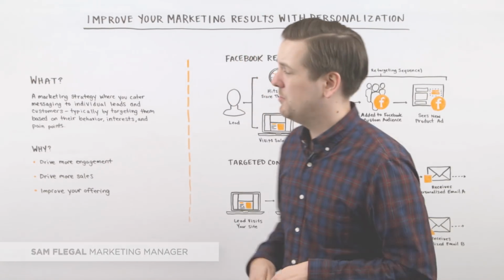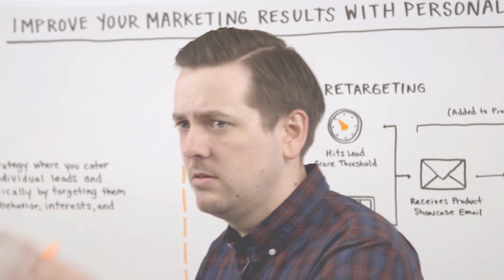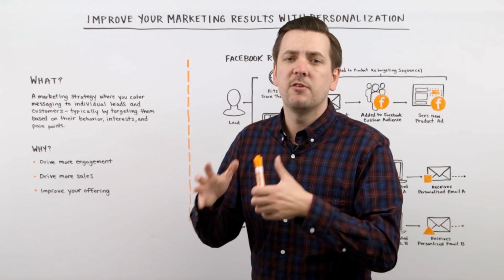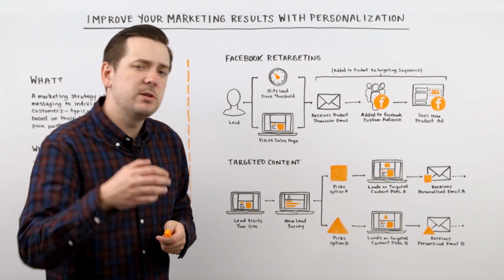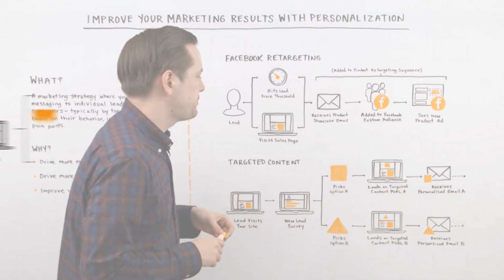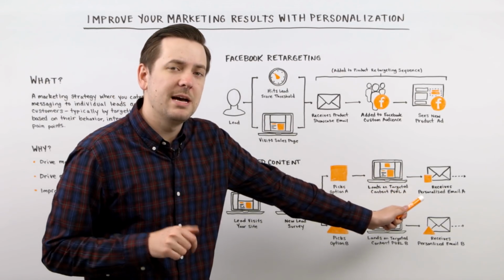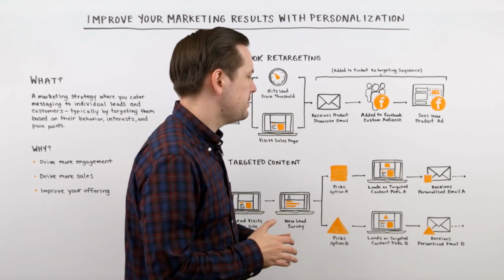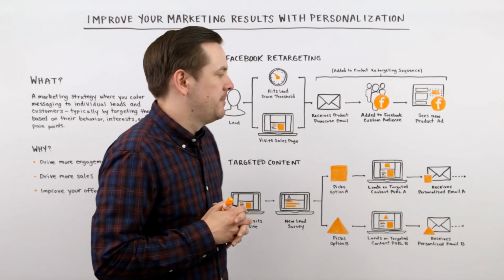Keep Your Leads Engaged | How to Personalize Your Marketing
In digital marketing, maintaining a personal lead experience and creating the ideal customer journey is accomplished through personalization.

Learn how to personalize your marketing materials and segment your messaging based on customer data.